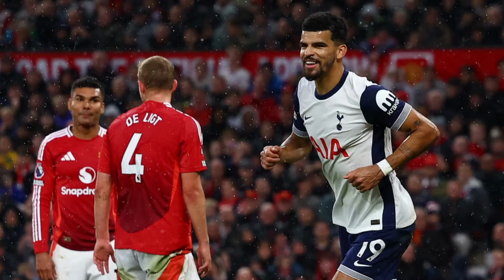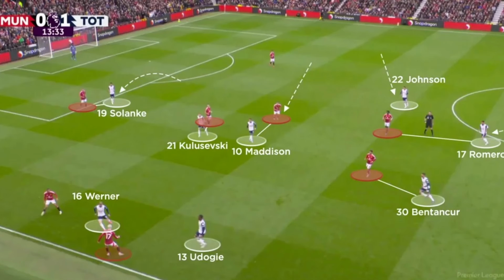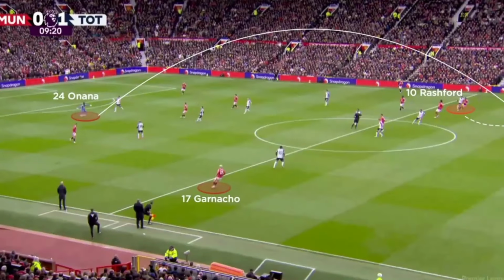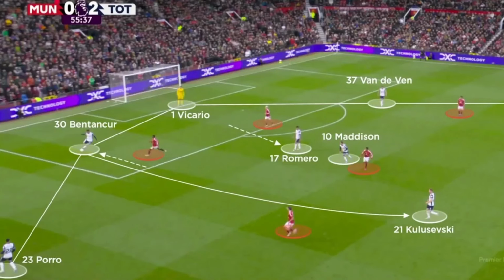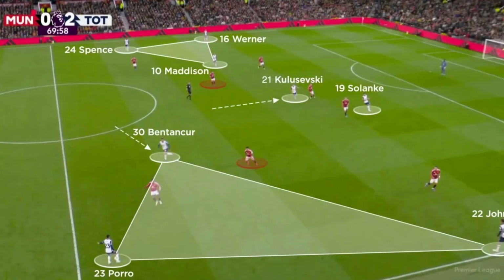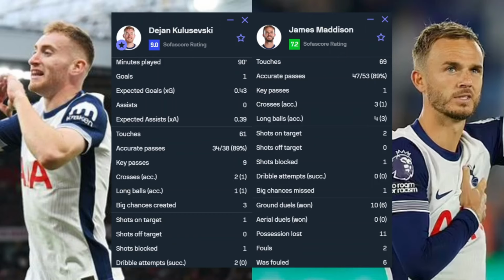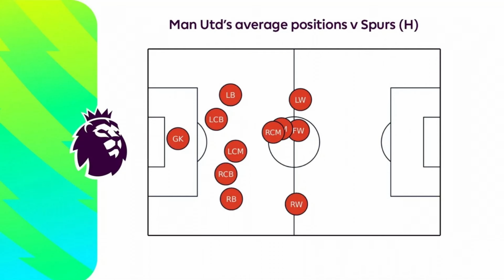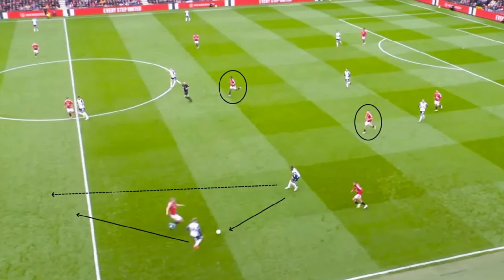How Tottenham DOMINATED Manchester United At Old Trafford - Man United 0-3 Tottenham Match Analysis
Hello and welcome back to INMR, where today I, Isabelle Newnham, breakdown the key Super Sunday fixture in the Premier League.

In this tactical breakdown, I analyse how Tottenham completely dominated Manchester United at Old Trafford on September 29th, 2024, winning 3-0. From tactical brilliance by Ange Postecoglou to defensive frailties in United's setup, this video goes deep into the key moments, player performances, and how the game was won.

I break down the tactics of both teams, including:
- How Tottenham exploited Manchester United's weaknesses.
- Spurs’ pressing strategy and how it shut down United’s attack.
- Key performances from Tottenham's standout players.
- Manchester United’s struggles in defense and midfield.

If you're into tactical analysis, this breakdown will show you exactly how this match unfolded.

- Manchester United vs Tottenham 2024
- Man United 0-3 Tottenham analysis
- Tottenham Hotspur tactics 2024
- Manchester United tactical analysis
- Ange Postecoglou Tottenham tactics
- Manchester United defeat to Tottenham
- Premier League match analysis
- Spurs tactical breakdown
- Premier League 2024 highlights
- Football analysis Man United vs Spurs
- Premier League tactical review
- Old Trafford loss Tottenham 2024

These will help your video appear in searches related to tactical analysis, match breakdowns, and Premier League fans. Let me know if you'd like any adjustments!